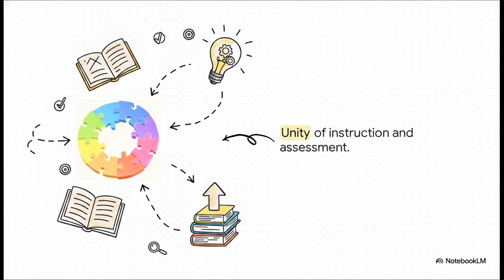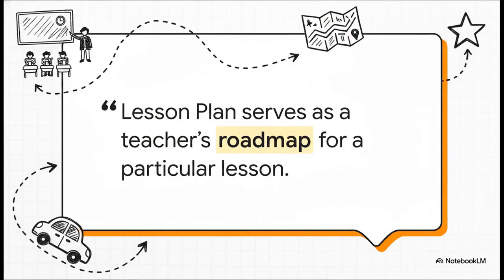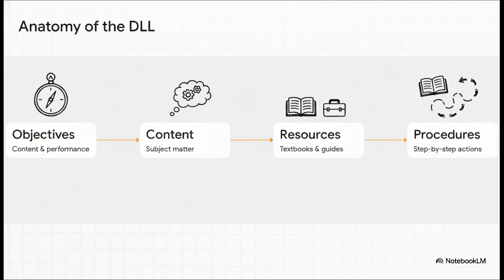The School Head as Instructional Leader: Lesson Planning Guide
The provided materials are from a School Heads Development Program module designed by the Department of Education and the National Educators Academy of the Philippines. This specific course focuses on the role of school administrators as instructional leaders who are responsible for supervising and mentoring their staff. The primary goal is to equip these leaders with the skills to offer technical assistance to teachers regarding the creation and implementation of effective lesson plans. By mastering the components of a comprehensive lesson, such as establishing mastery and evaluating student performance, administrators ensure high-quality instructional delivery. Ultimately, the training emphasizes that thorough preparation serves as a vital roadmap for academic success and daily classroom engagement.